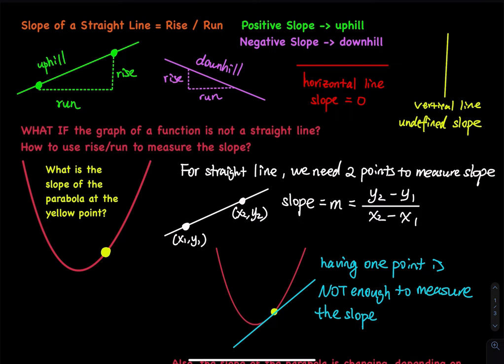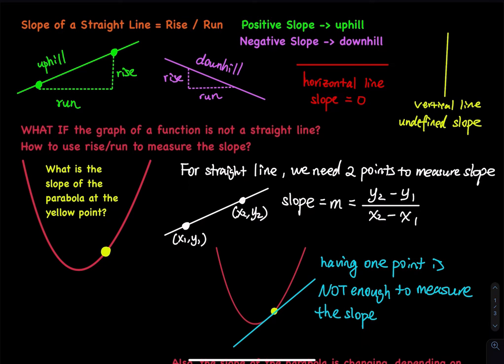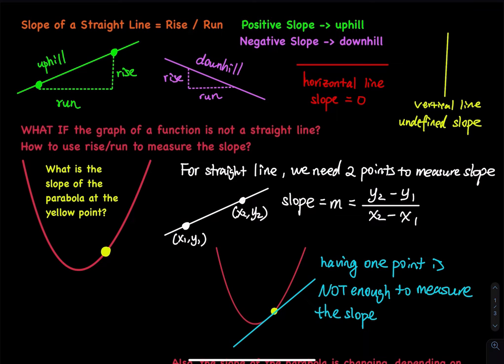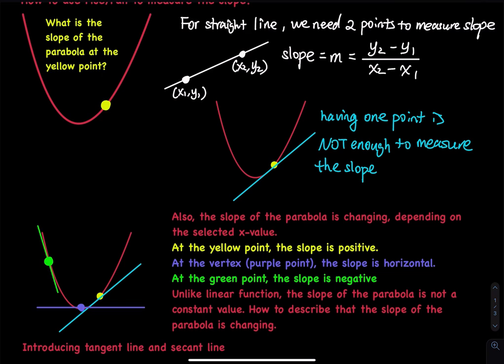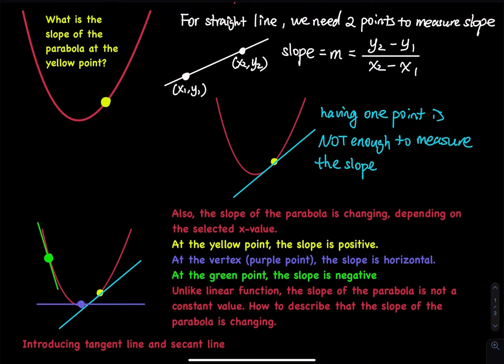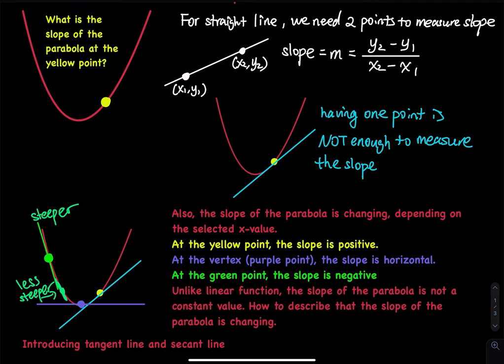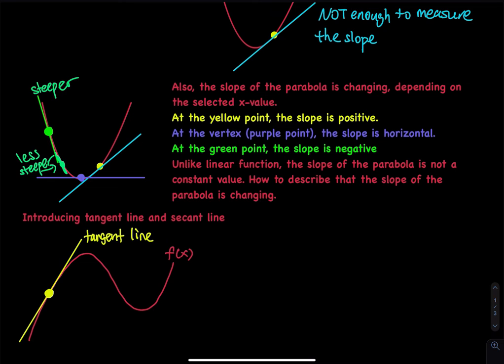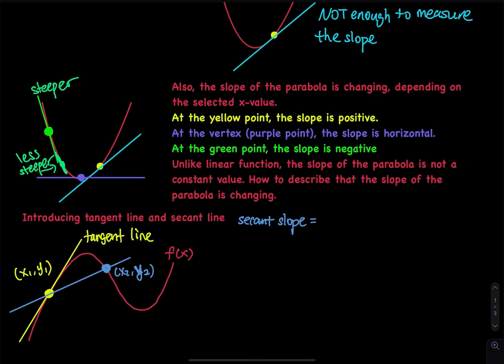2.6 Part 1/8: Slope of a Straight Line, Tangent Line, & Secant Line | Applied Calculus